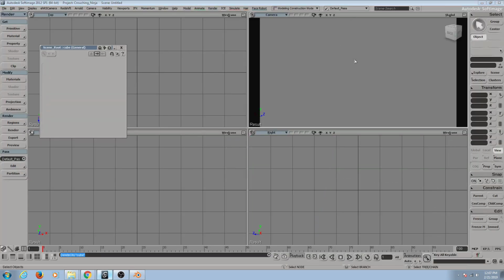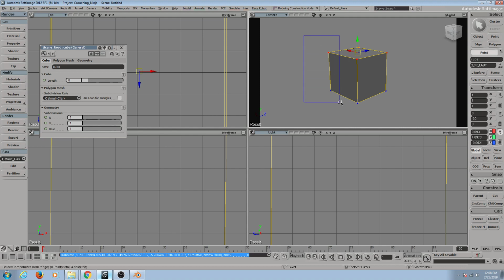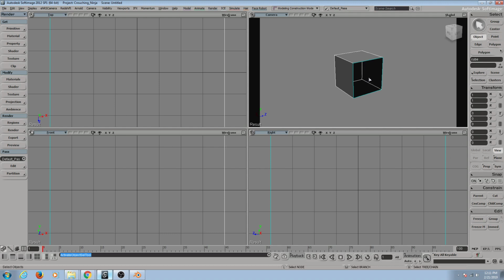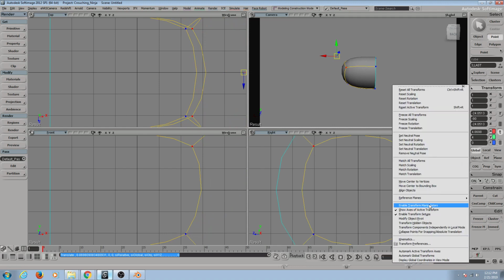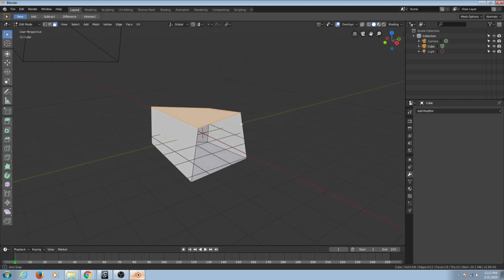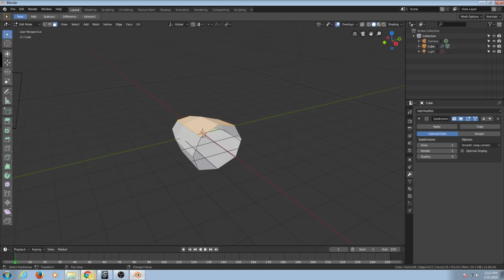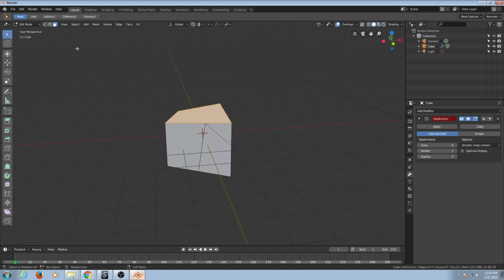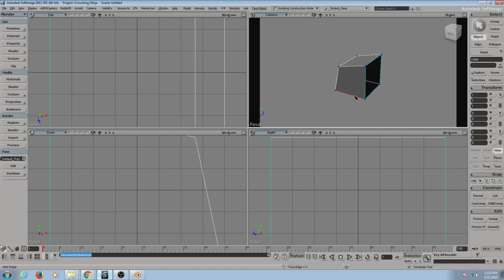Suggestions for Blender 2 8